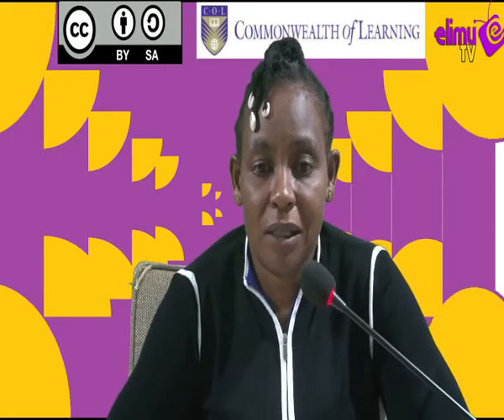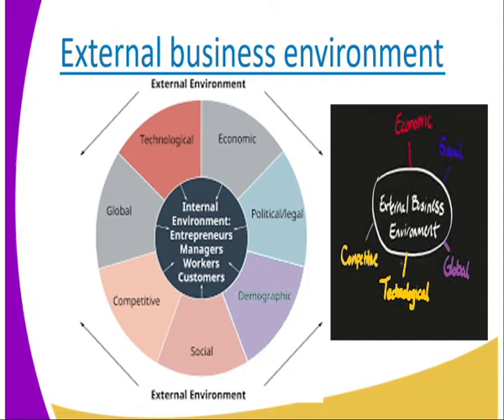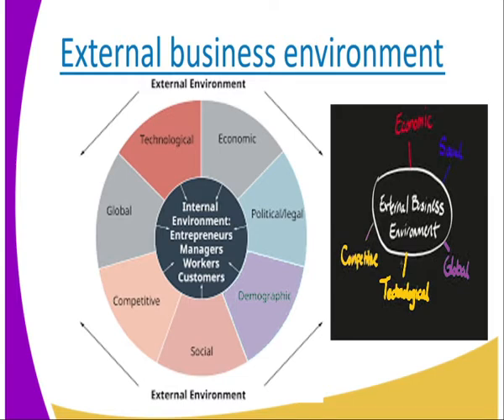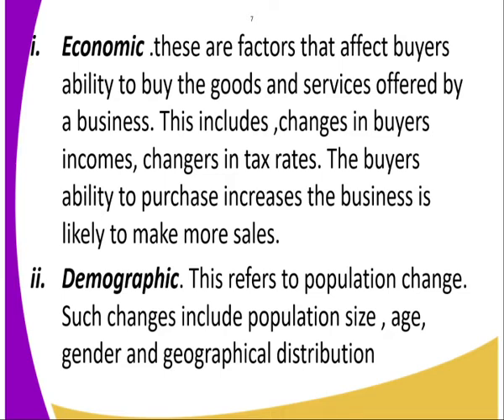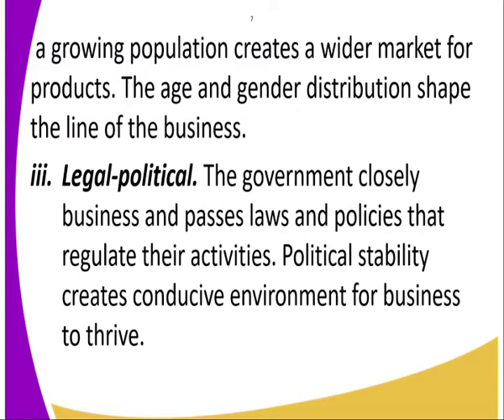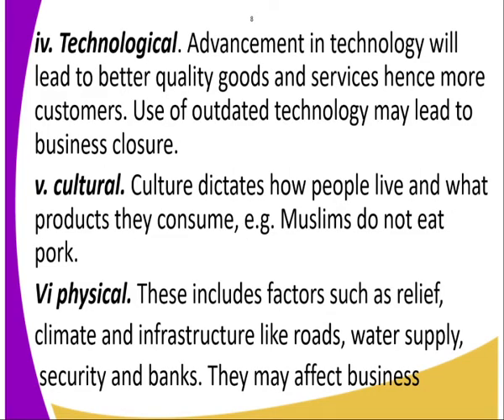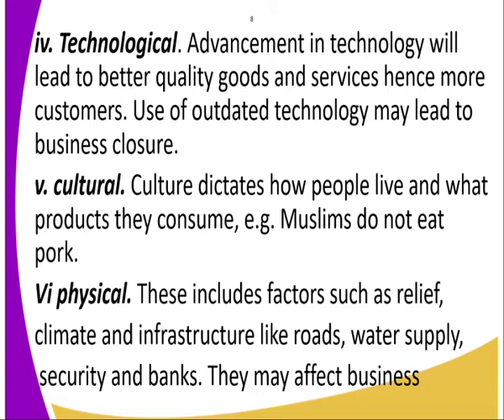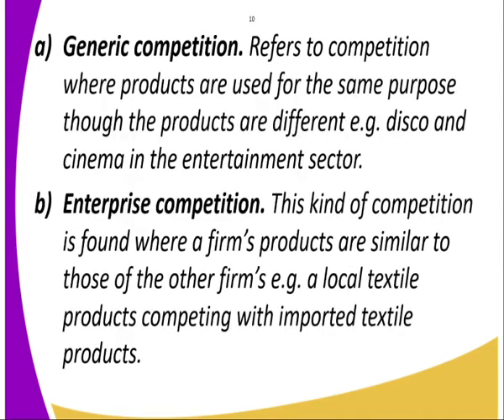Business form 1, business and its enviroment lesson 6